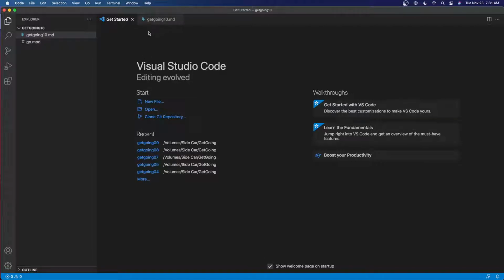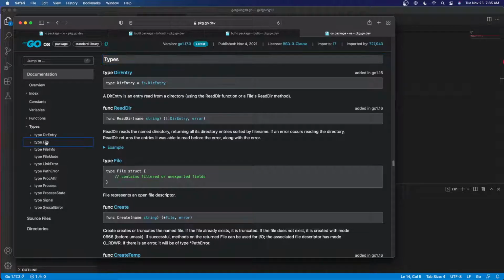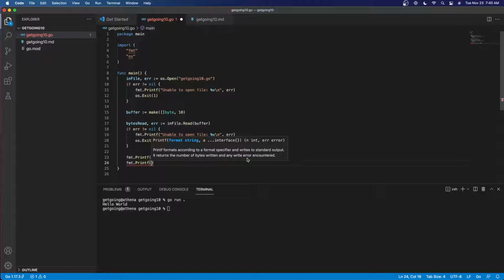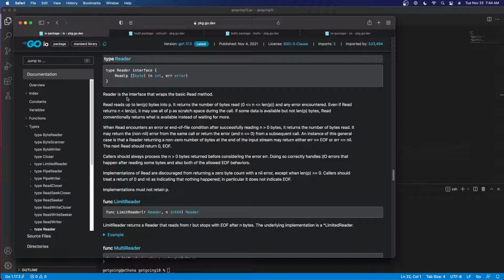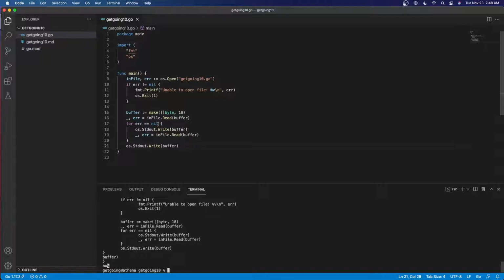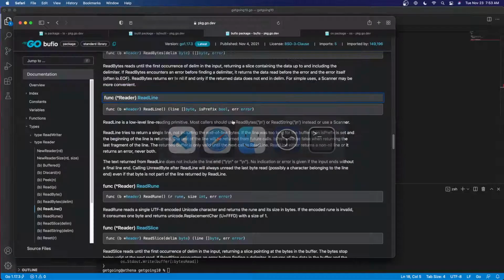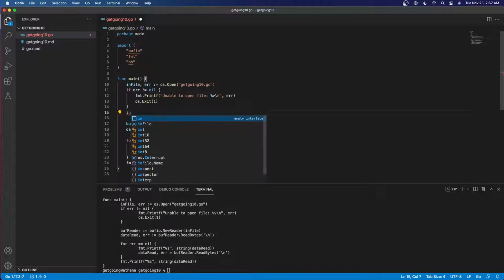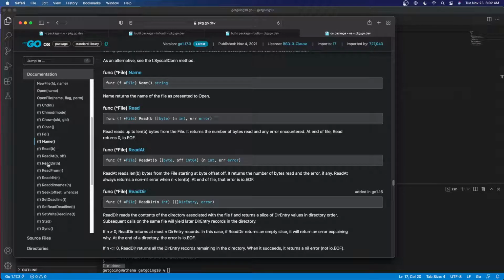Get Going Reading from Files (10)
I was hoping to cover reading and writing files, but I only got through reading files.  Anyhoo... This covers basic reading files in Go.